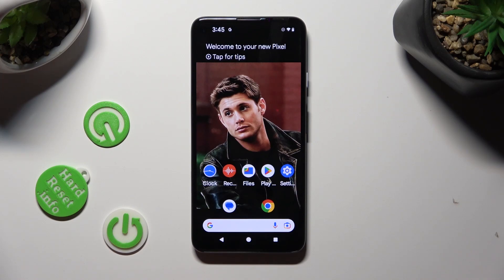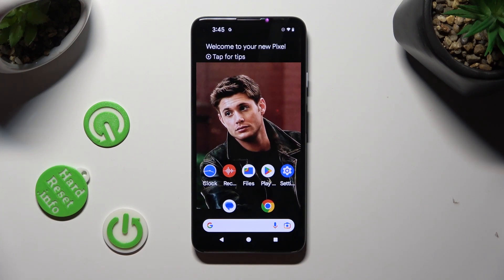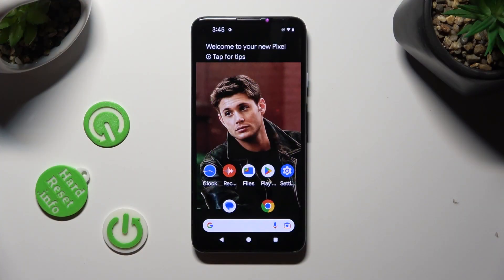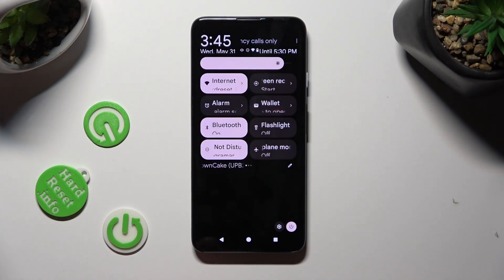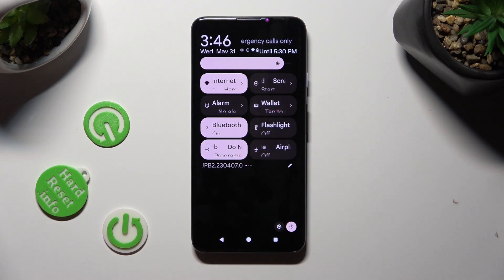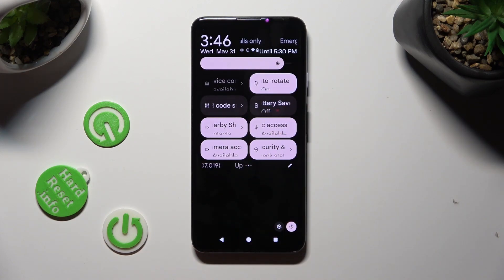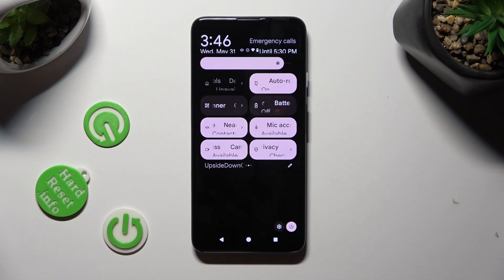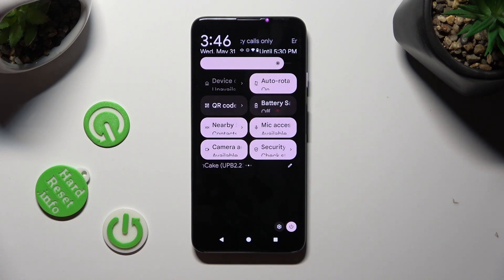How to Turn On & Off Auto Rotate Screen on Android 14?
In this tutorial video, you will learn how to easily enable or disable the auto-rotate screen feature on your Android 14 device. The auto-rotate screen functionality allows your device's screen to automatically adjust its orientation based on how you hold it.

How to enable screen rotation on Android 14?
How to switch off auto-rotate screen on Android 14?
How to disable screen rotation on Android 14?